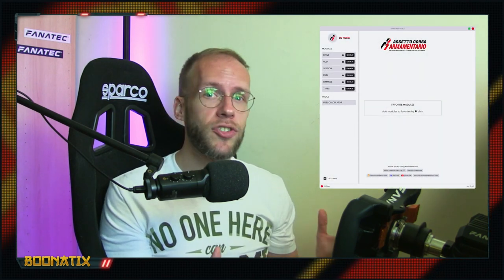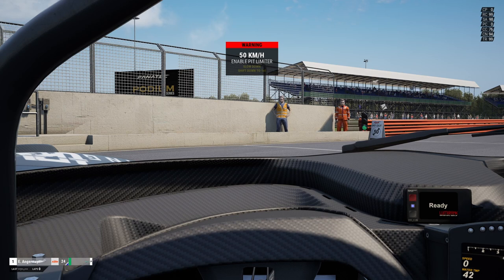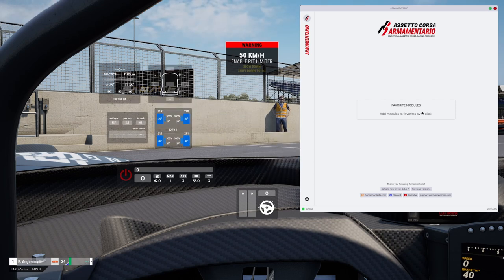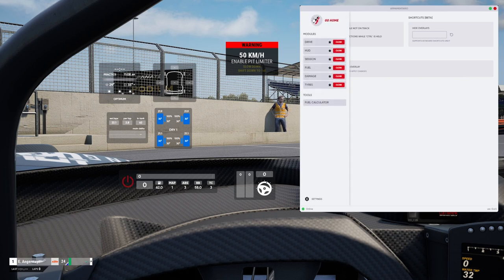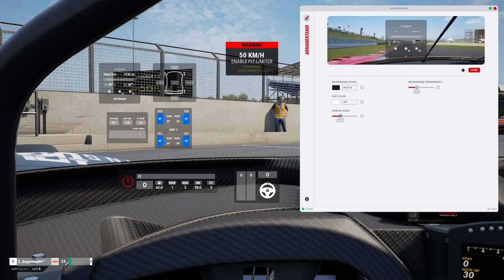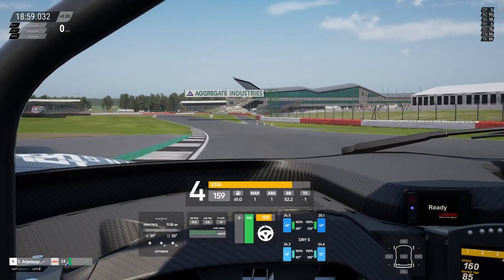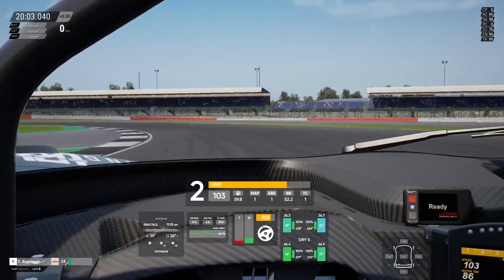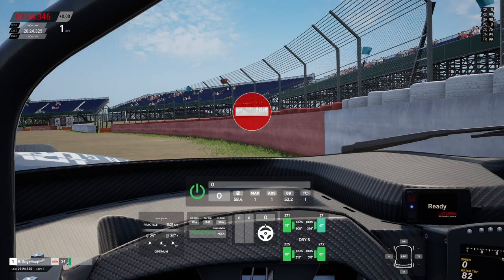This custom HUD App changes your SimRacing experience in Assetto Corsa Competizione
Armamentario is an amazing new custom HUD APP that will absolutely change Assetto Corsa Competizione for you!

00:00 Intro
00:47 Ingame HUD & Prepare Settings
01:59 Starting up Armamentario
03:56 Module Settings
05:00 Ingame Test Footage
08:00 HUD Fuel Calculator
08:44 More Info & Outro

📣 Experience the Boonatix Community 📣

📣 Support Boonatix 📣

📣 My Partners 📣

The best custom HUD for ACC.

Amazing Setup Packages & Coaching.

When you need an amazing custom livery for your racing team.

📣 My Sim Rig Setup 📣

✨ Wheel Base: Fanatec CSL DD
✨ Steering Wheel: Fanatec McLaren GT3 V2
✨ Pedals: Fanatec ClubSport Pedals V3
✨ Rig: Motedis
✨ Gloves: Sparco Karting - DE | UK
✨ RGB Floor Lamp - DE | UK
✨ Mic: Rode NTUSB - DE | UK